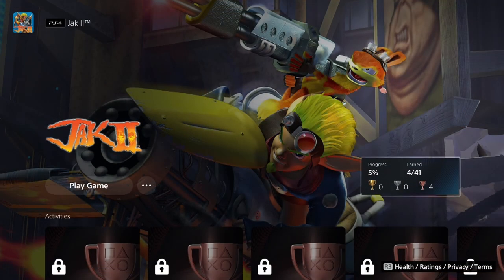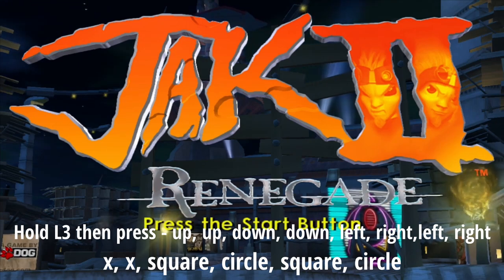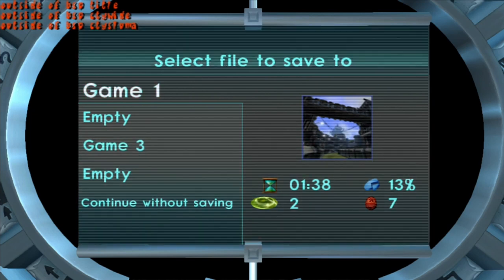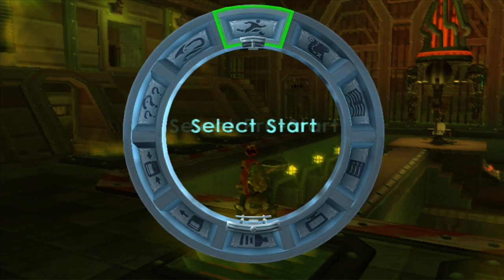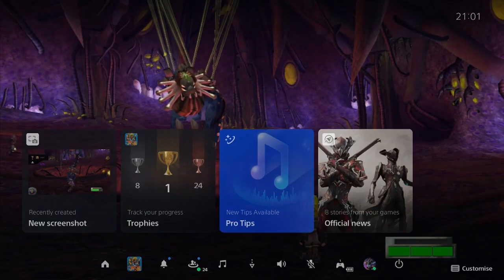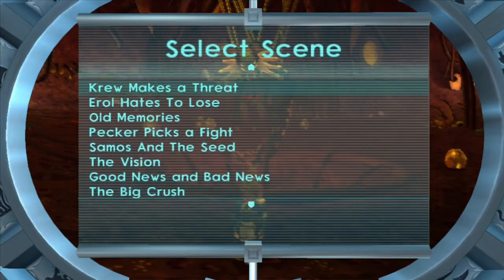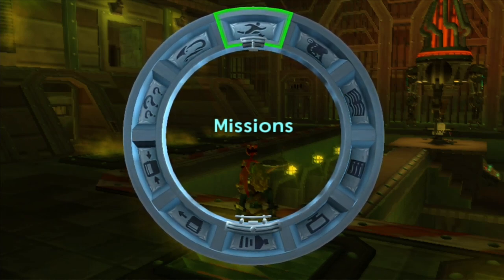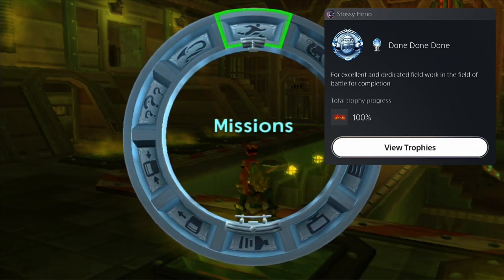Jak 2 - Easy Platinum in 4 minutes - All Trophies/Achievements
Hey guys today, I'm going to show you how to get the platinum trophy for Jak 2 remastered in 4 minutes.

I hope you guys enjoy this video as much as I enjoyed making it, be sure to like and subscribe to support the channel and head over to my twitch to do the same.